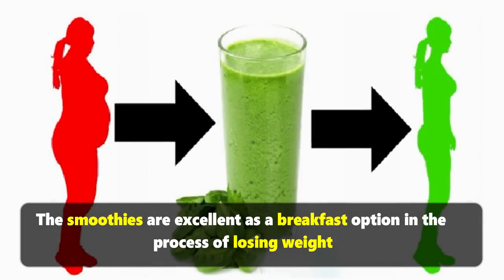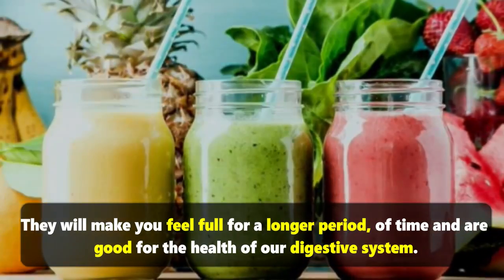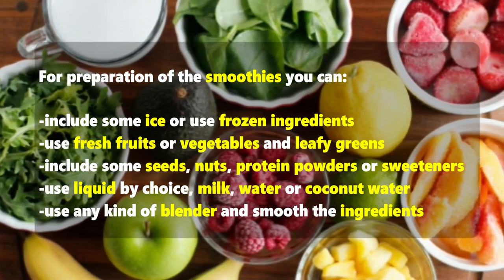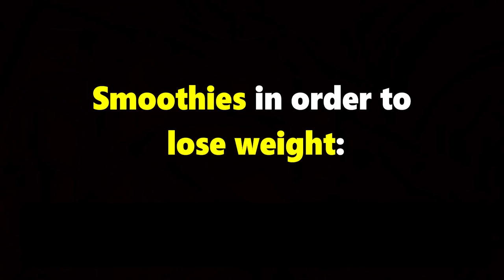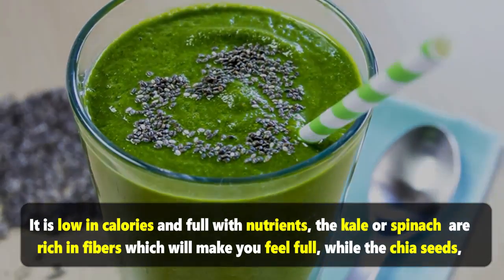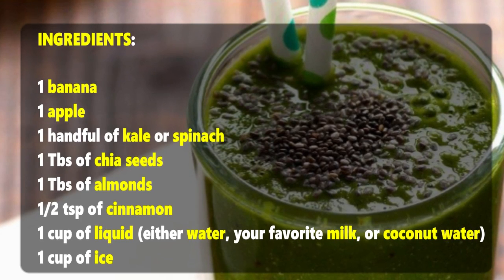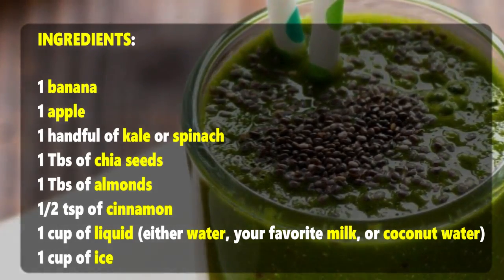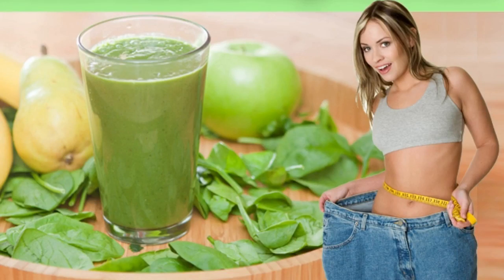Top 5 WEIGHT LOSS SMOOTHIES RECIPE!! LOSE WEIGHT FAST SMOOTHIES DIET.💪# YouTube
How To Lose Belly Fat In One Week With A Smoothie Drink !! Proven Weight Loss Smoothie -Easy  Recipes To Lose Weight Fast!

BEST WEIGHT LOSS
-  are you struggling with excess weight and you are trying to lose it fast? then you have come to the right place. the video contain some of the best weight loss smoothies Recipes that are proven to work.

WEIGHT LOSS BANANA SMOOTHIES RECIPES -Bananas are a good source of fiber. A high fiber intake has been linked to reduced body weight and a number of health benefits.

WEIGHTLOSSSMOOTHIES AT HOME - this are easy to do recipes at the comfort of your home.

Low Calories Smoothies WeightLoss -calories refer to the energy people get from the food and drink they consume, and the energy they use in physical activity.

easy weight loss smoothies -  i will be outlining east to make smoothies at home.

GREENSMOOTHIES - are low in calories - effective for faster WEIGHT LOSS